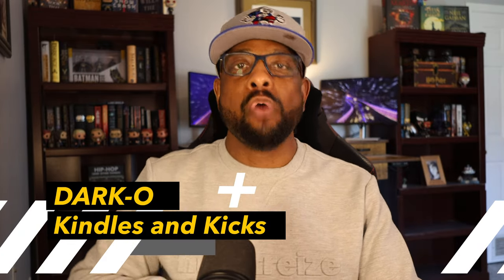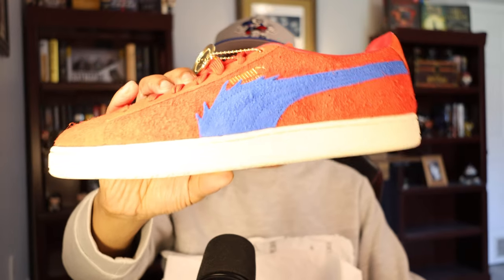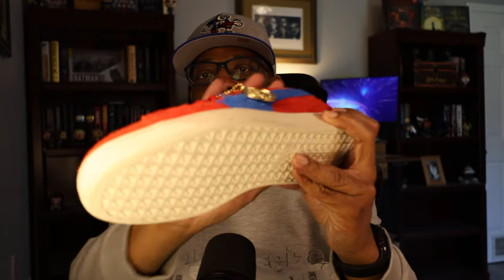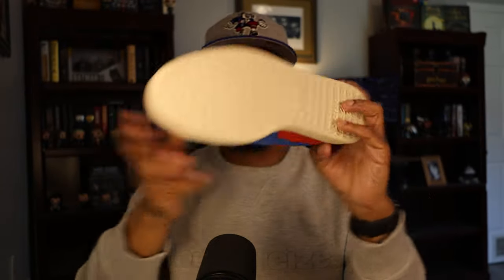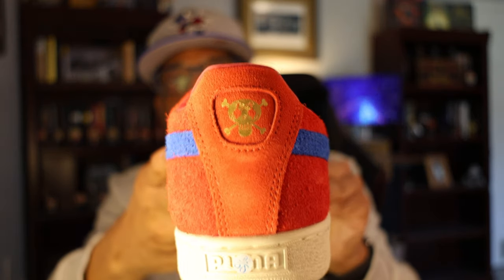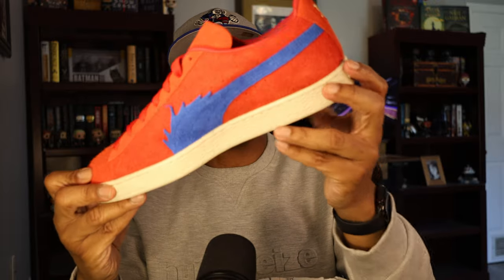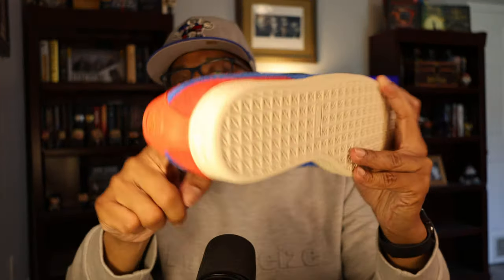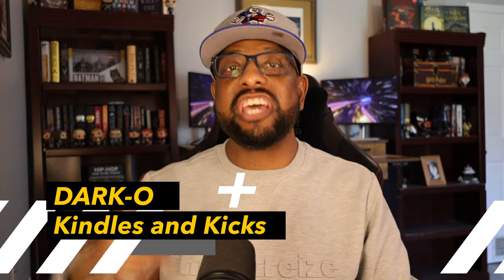One Piece and Puma Mash-Up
I unbox the latest treasure from the high seas of fashion: the Puma x One Piece Buggy sneakers! Check out these vibrant red and blue suede shoes, inspired by the iconic clown pirate himself, Buggy. A must-have for any One Piece fan.

0:00 Intro
0:05 Sneaker Unboxing
4:45 Outro